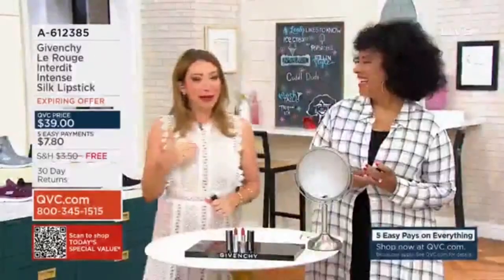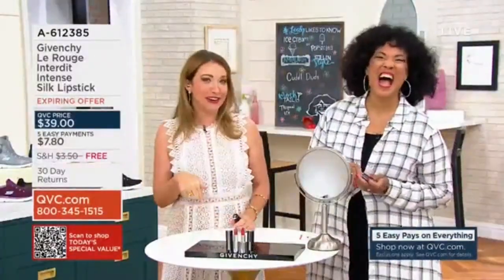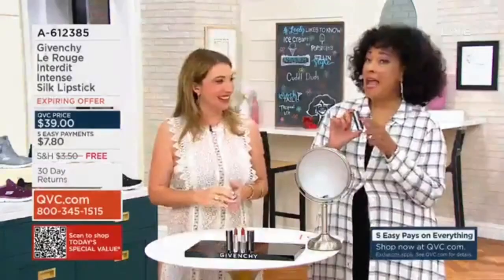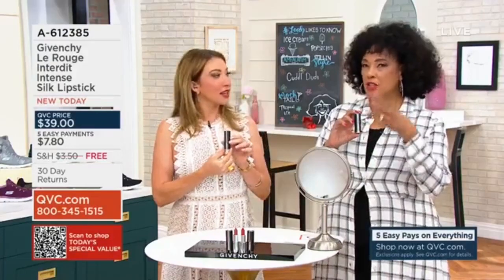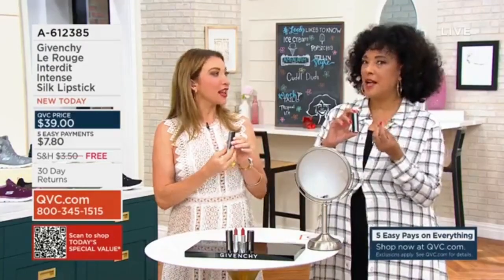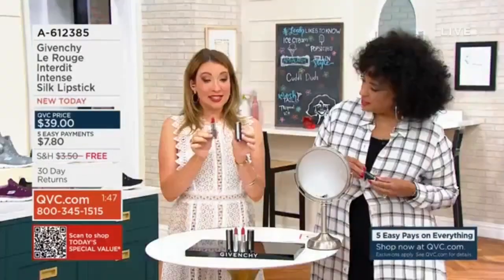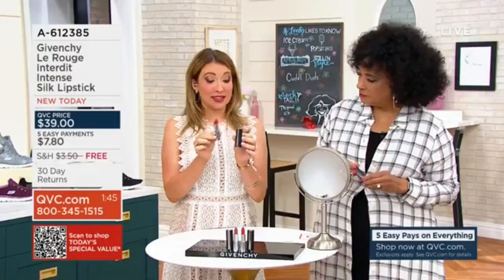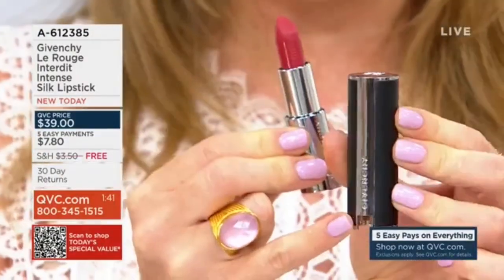Givenchy Le Rouge Interdit Intense Silk Lipstick - Reprise earlier today